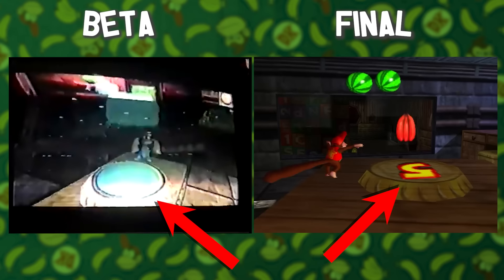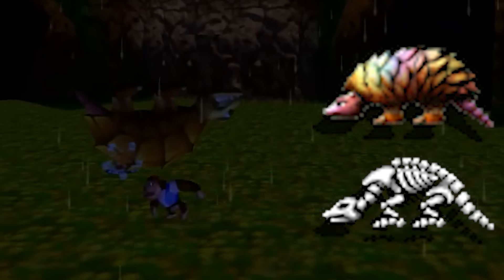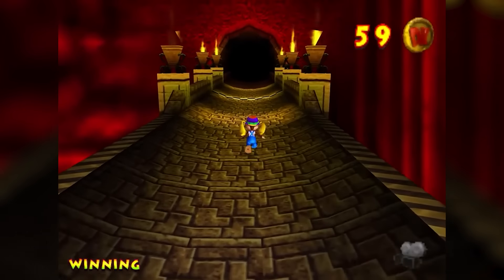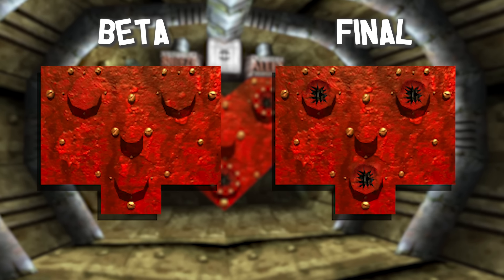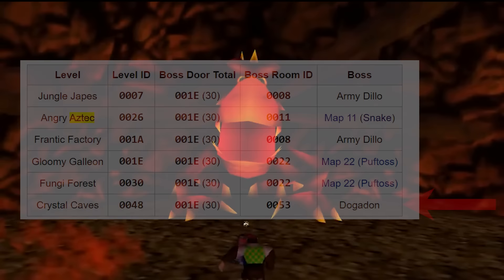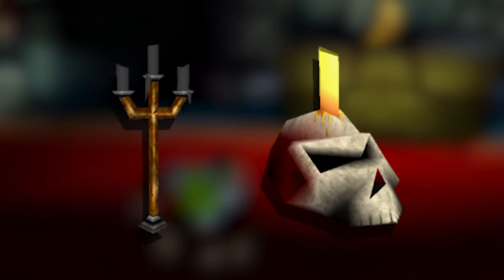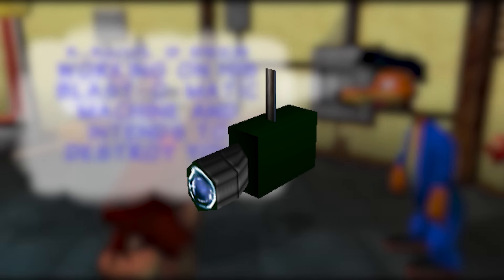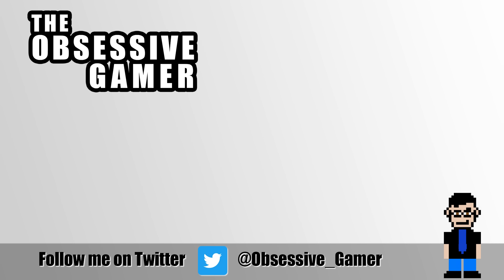Donkey Kong 64: Cut Content & History [Part 2]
With the release of DK64, a hoard of new cut elements were found within its data and the leaked Kiosk demo. From maps, objects, to cut enemies. This along with a bigger find on the Stop and Swop system.  Today we explore these.

Chapters:
0:00 - Intro to Donkey Kong 64: Cut Content & History PART 2
0:50 - DK Island + Treehouse Cut Content of Donkey Kong 64
2:39 - Jungle Japes Cut Content of Donkey Kong 64
5:22 - Angry Aztec Cut Content of Donkey Kong 64
7:33 - Frantic Factory Cut Content of Donkey Kong 64
9:19 - Gloomy Galleon Cut Content of Donkey Kong 64
11:32 - Fungi Forest Cut Content of Donkey Kong 64
13:29 - Crystal Caves Cut Content of Donkey Kong 64
14:28 - Crystal Caves + Stop n Stop Cut Content & History of Donkey Kong 64
16:34 - Creepy Castle + Stop n Stop Cut Content & History of Donkey Kong 64
18:29 - Creepy Castle Cut Content of Donkey Kong 64
19:07 - King Cruiser II / Final Boss Cut Content of Donkey Kong 64
19:39 - Cut Enemies of Donkey Kong 64
20:07 - Cut Objects of Donkey Kong 64
23:08 - Cut NPC Creatures of Donkey Kong 64
23:41 - Test Maps of Donkey Kong 64
25:19 - Extro